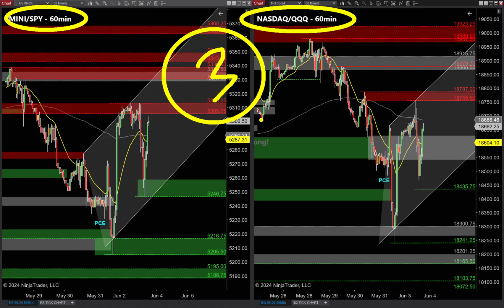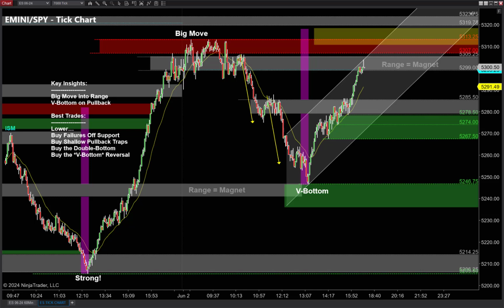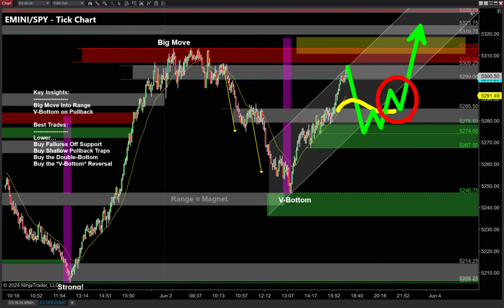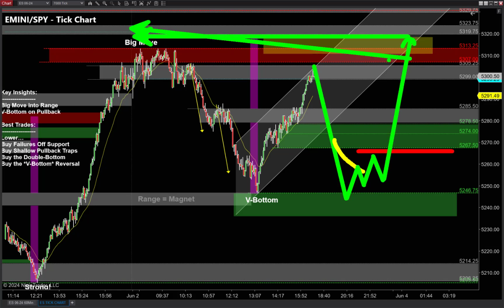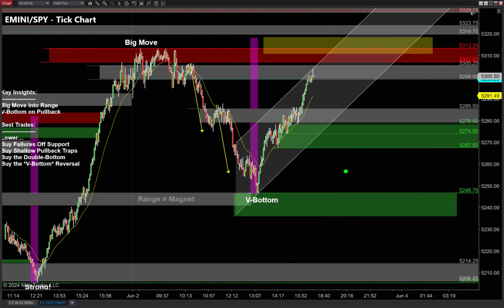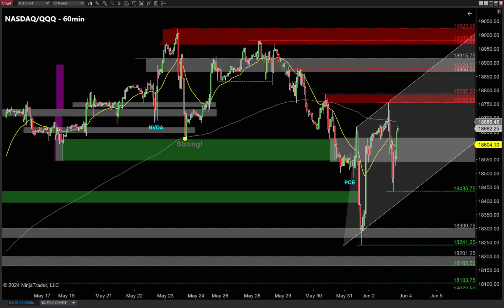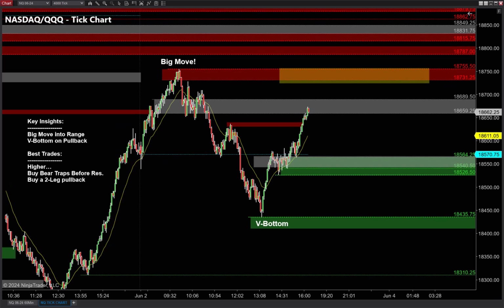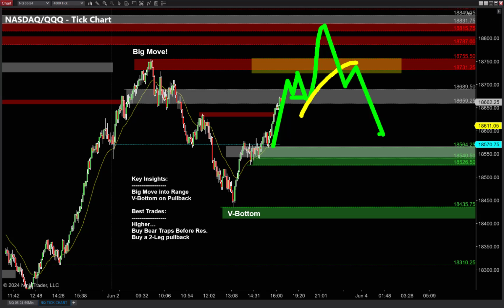This *BEAR TRAP* Could Be EASY MONEY on Tuesday! (URGENT!)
Weekend’s over, let’s make some money!

Markets have been wild lately – big short squeeze last Friday and a V-bottom reversal this afternoon.

Put those (2) clues together and it's easy to see why this BEAR TRAP might be the easiest money we make all week!

Emini and Nasdaq are bullish after a V-bottom reversal this afternoon…

V-bottoms are very consistent patterns, telling us to look for BEAR TRAPS around (2) key levels tomorrow morning!